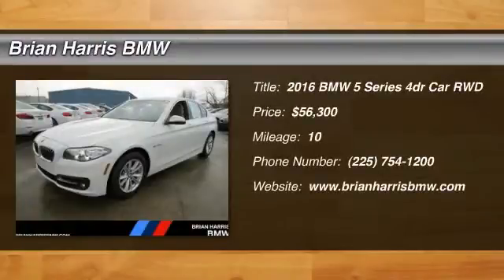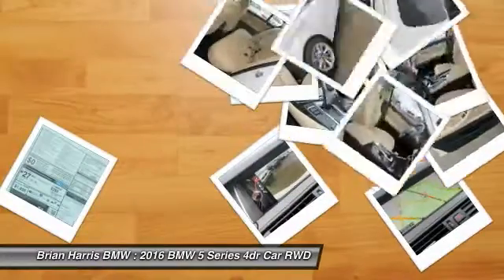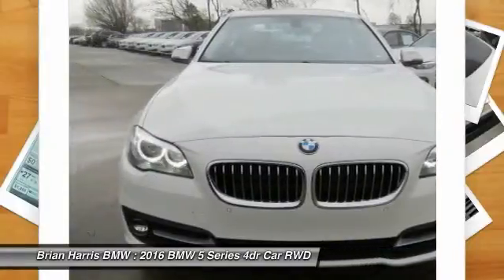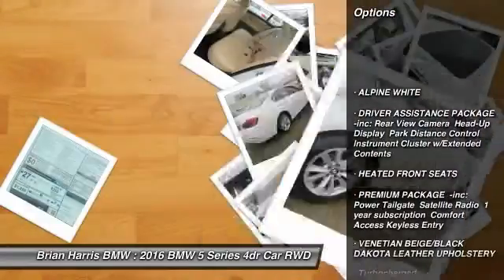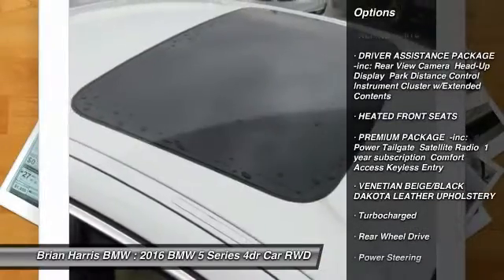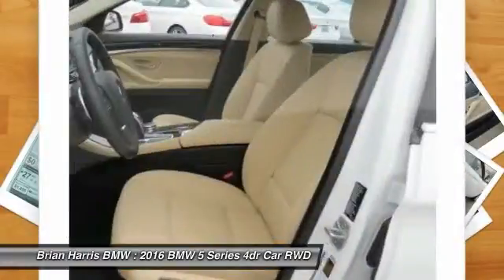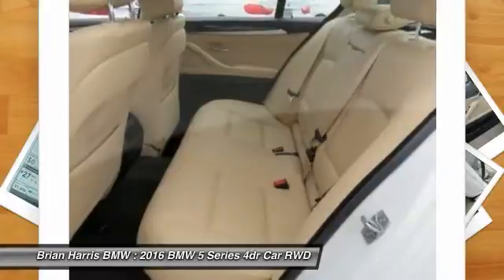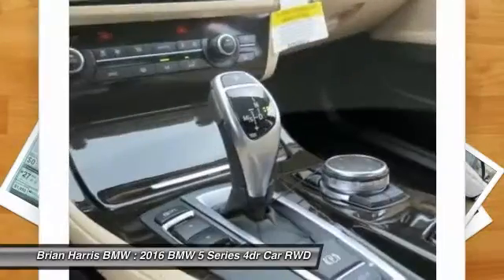2016 BMW 5 Series Baton Rouge LA 16B196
2016 BMW 5 Series 528i

Introducing the 2016 BMW 528i! It delivers style and power in a single package! A turbocharger further enhances performance, while also preserving fuel economy. BMW prioritized comfort and style by including: front and rear air conditioning, power moon roof, and seat memory. It features an automatic transmission, rear-wheel drive, and a 2 liter 4 cylinder engine. We pride ourselves in the quality that we offer on all of our vehicles. Stop by our dealership or give us a call for more information.